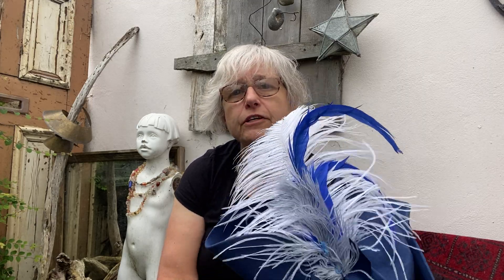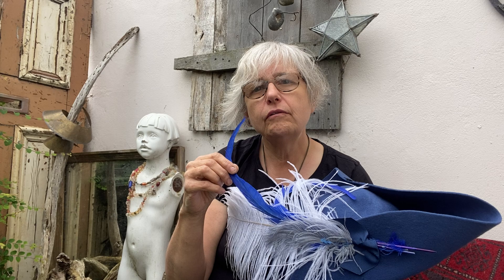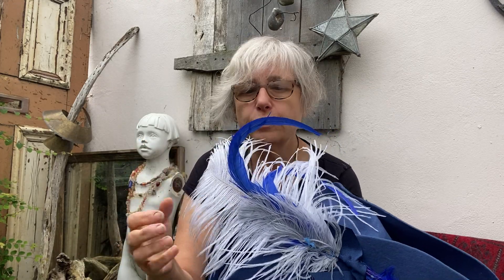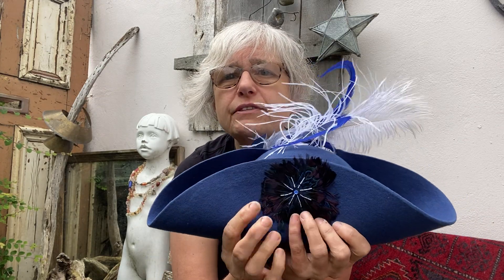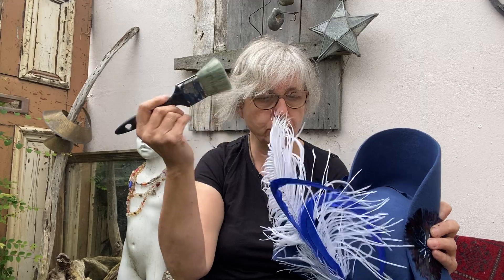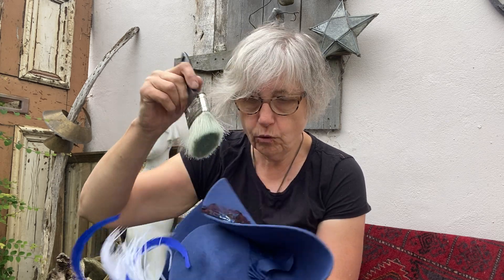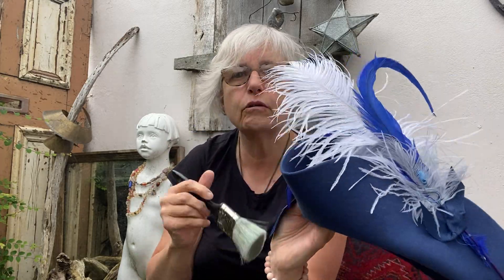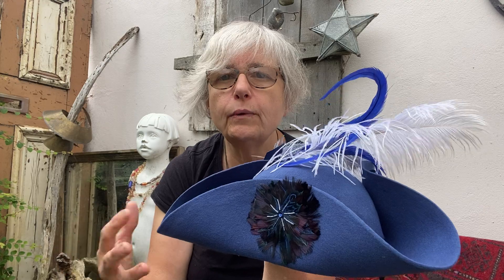Tea Break Tuesday Caring for the feathers on your hat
This time I chat about how to keep your hat in pristine condition making sure that the feathers look lovely, how to brush a vintage hat and tip for removing make up from internal hat bands.